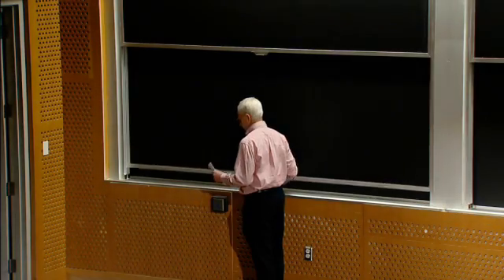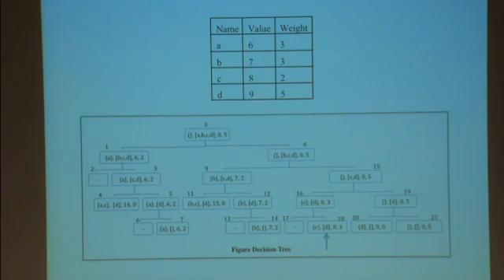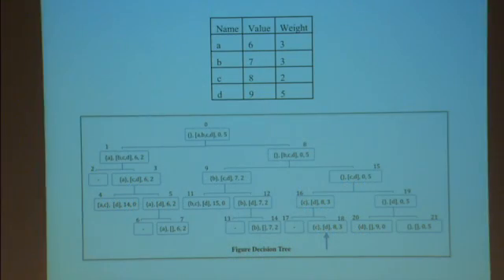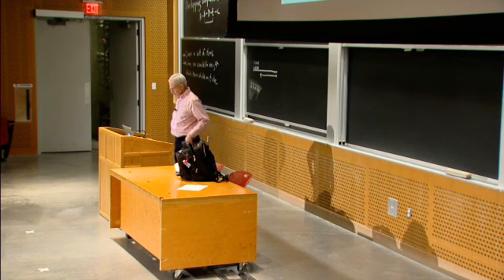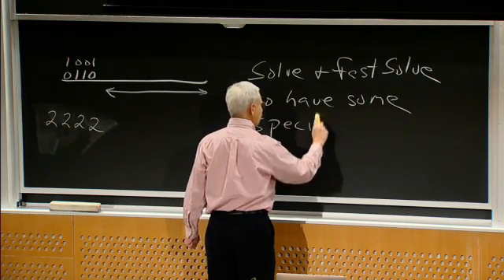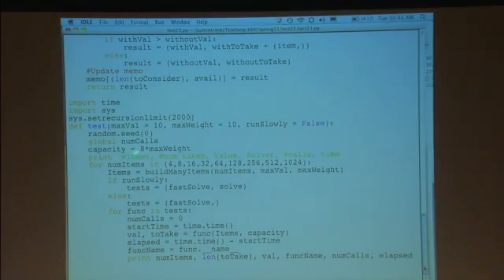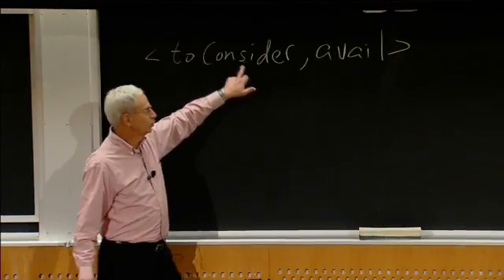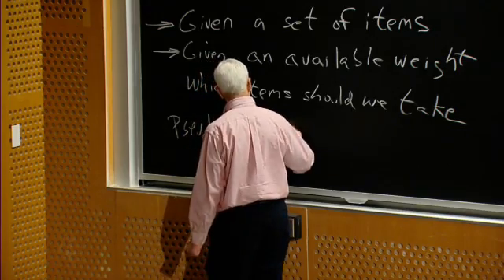Lec 23 | MIT 6.00SC Introduction to Computer Science and Programming, Spring 2011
Lecture 23: Dynamic Programming